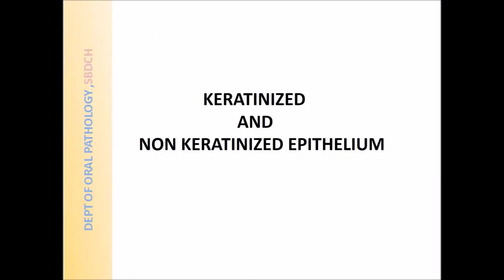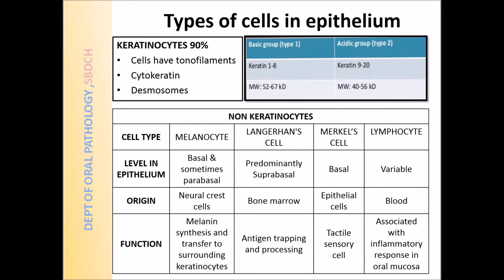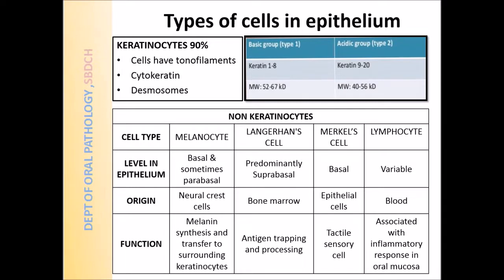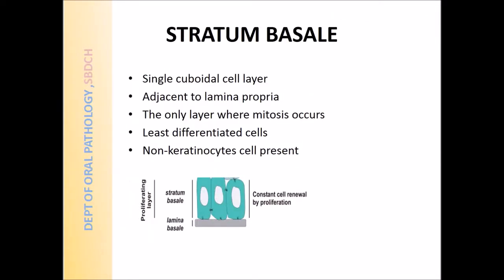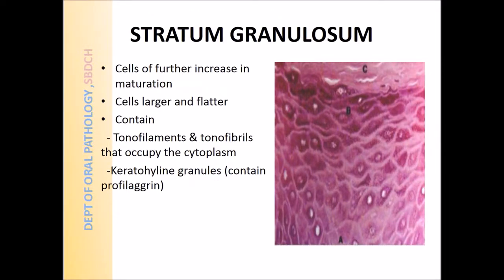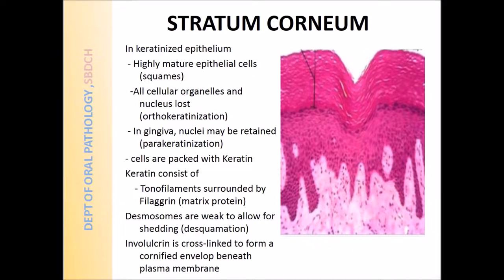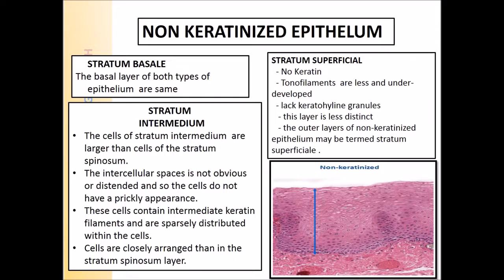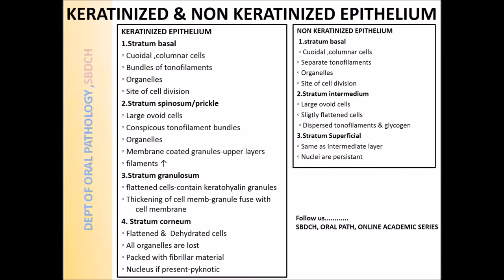Keratinized & Non keratinized epithelium | ORAL PATHOLOGY | SBDCH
Keratinized epithelium forms the epidermis of land vertebrates. Nonkeratinized epithelium lines the buccal cavity, esophagus and pharynx. The surface cell layer of keratinized epithelium consists of dead cells and forms an effective barrier. Moreover, it is impervious to water.